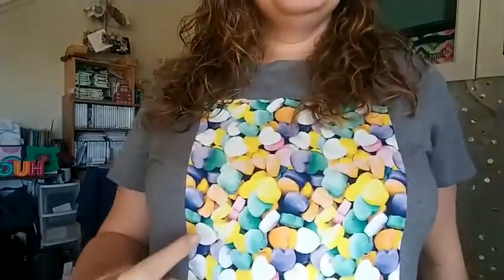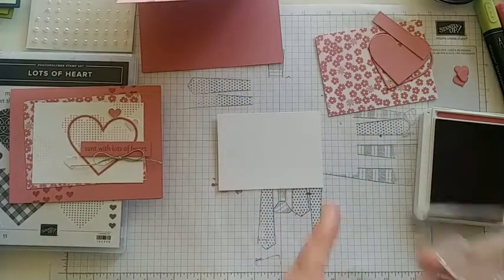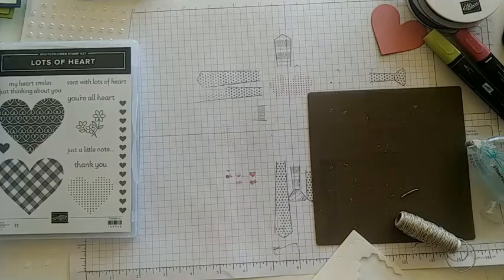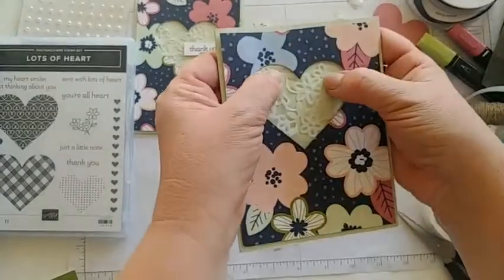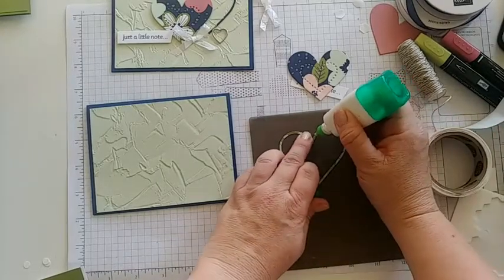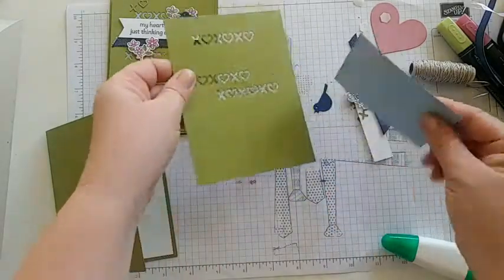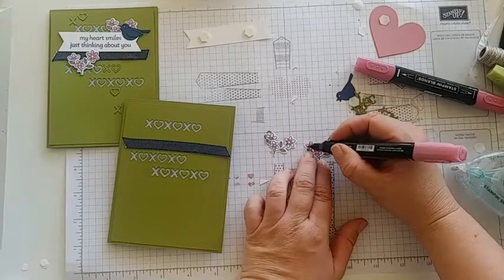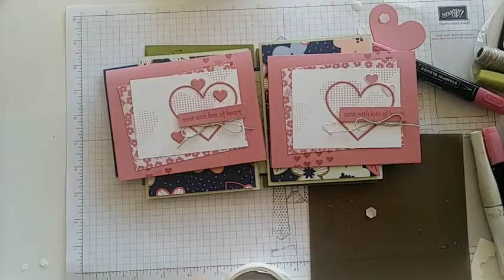Royals Kit Class- Stampin' UP! Lots of Heart Cards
This video was made for my Royal Hearts Stampers. My team members can order a monthly team kit for $10 and then I make a video showing them how to make them.  You can join my team too buy ordering a Starter Kit!